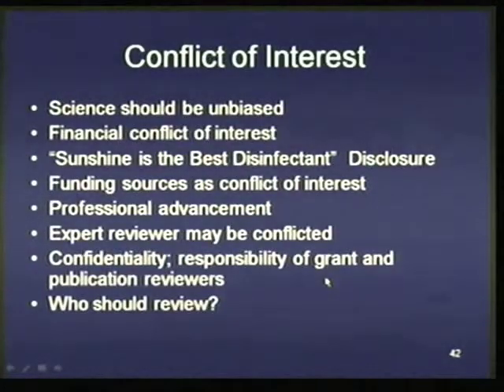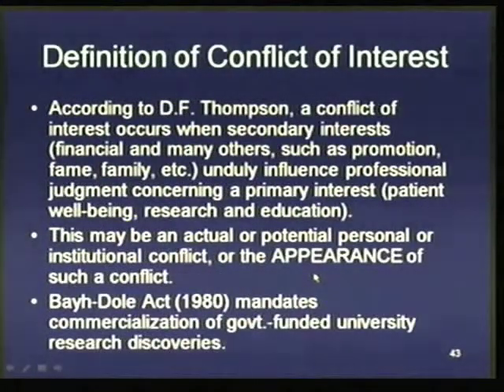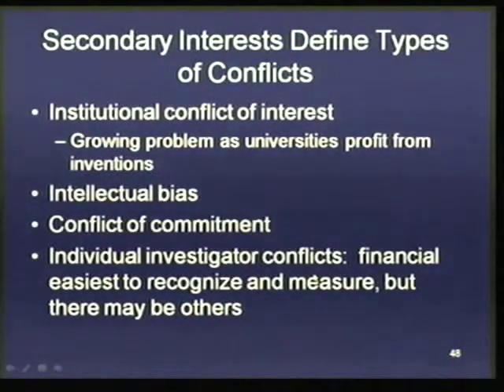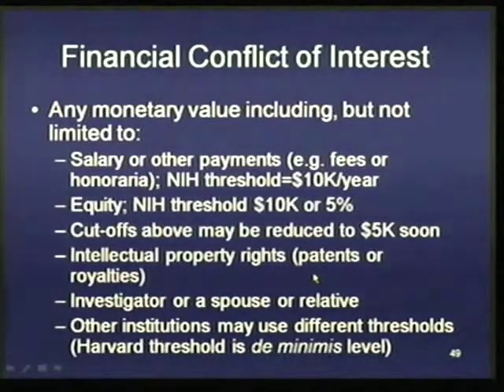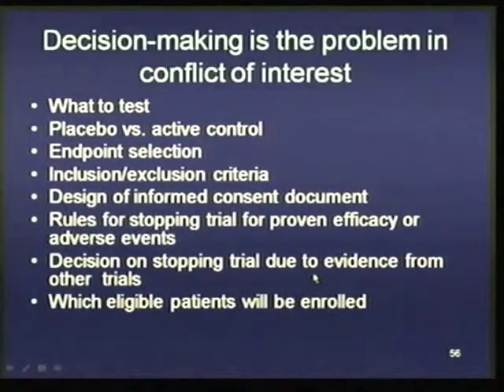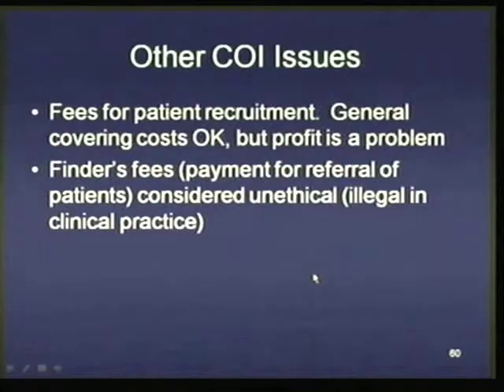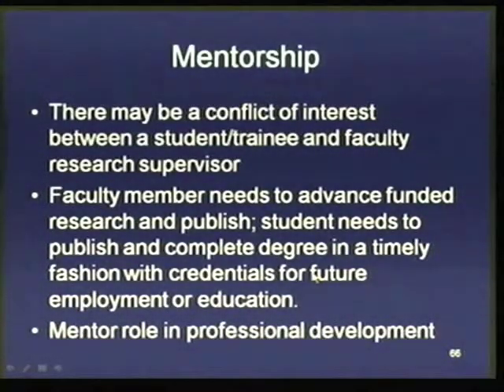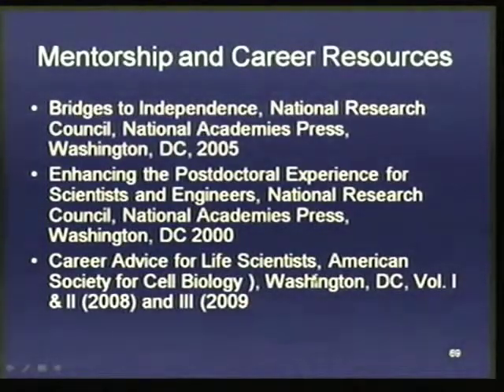Responsible Conduct of Biomedical Research : Conflict of Interest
Michael J. Leibowitz - Responsible Conduct of Biomedical Research : Conflict of Interest